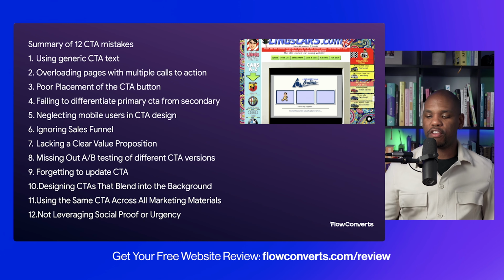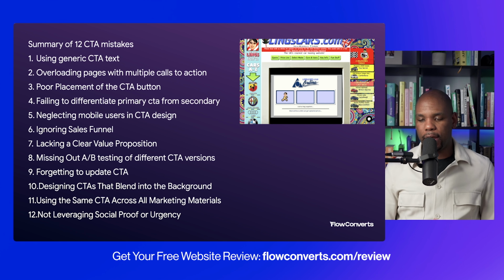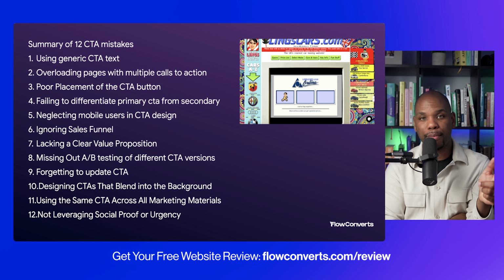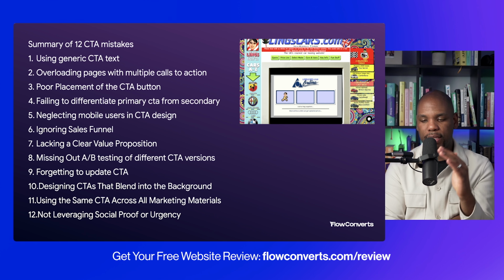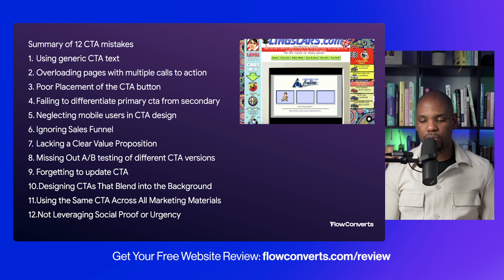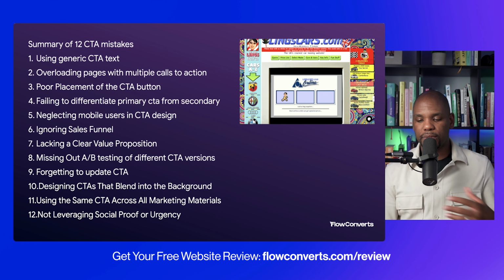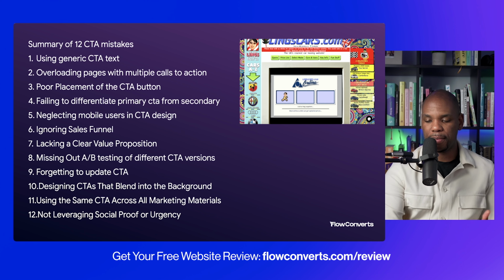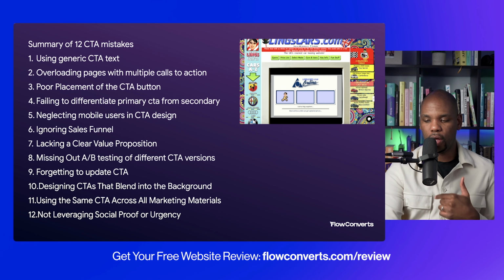5 Website Mistakes Killing Your Business in 2024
5 Website Mistakes Killing Your Website Sales

Is your B2B SaaS website Want to Increase Your Website Conversions Higher because research shows that 2-5% of visitors converts into customer. and Increase your sales?
Here are some website mistakes I see and Here’s How to Fix Conversion Issues.

I've spent countless hours perfecting landing pages for businesses—big and small—and there's one thing I know for sure:

A well-designed landing page can be a game-changer.

You can use these tactics to level up your own site.

1️⃣ Optimise Above-the-Fold Content:
First impressions are everything.
Strong headlines, compelling visuals, and a fast load time can make or break your conversion rate.
I’ll show you how to get it right.

2️⃣ Implement Social Proof:
Trust is currency.
According to hostinger 36% of top landing pages use testimonials to build credibility.
I’ll show you how to add them in this template.

3️⃣ Simplify Your CTA:
Marketing examined ran tests and found that,
A clear, direct call-to-action can increase conversions by 42%.
I'll share how small tweaks can lead to big results.

In my latest video, I break down the 3 key strategies that have helped me consistently boost conversion rates by up to 10%.

Check out my in depth video on youtube that goes through the 5 Website Mistakes that Are Killing Your Sales…and get a free, high-converting landing page template. Just drop "TEMPLATE" in the comments, and I'll send it your way.

♻️ Repost this and I'll send you the entire TEMPLATE for FREE.
Only to the first 200 people!

Here are the ways to work with me, Laith Wallace:
⚡️FREE CLASS: Watch my MINI WORKSHOP class here:

Laith Wallace Video Gear Checklist:

MacBook Pro
Sony A7R2
Manfrotto Tripod
Yeti Microphone
Rode Microphone